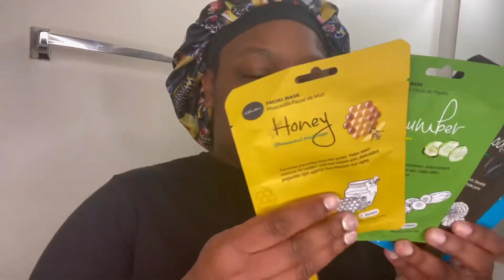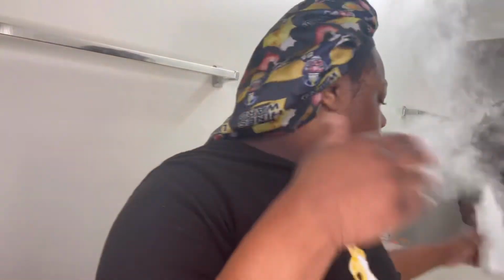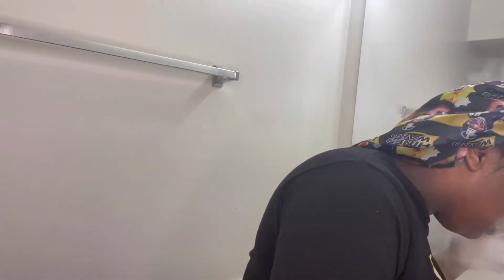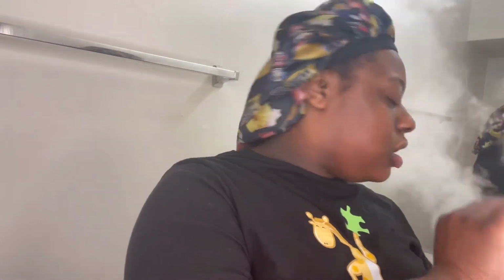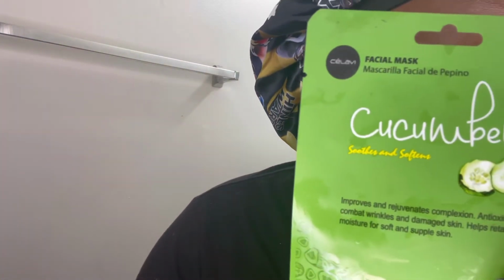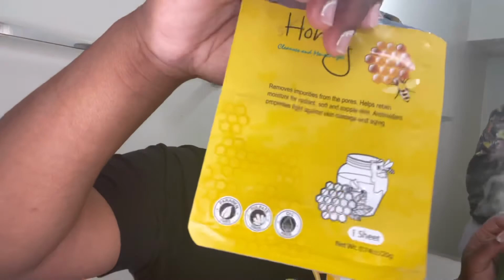Night ✨🌙Facial Routine￼// Honey Face Mask 🍯